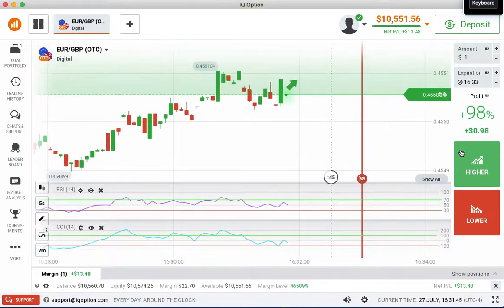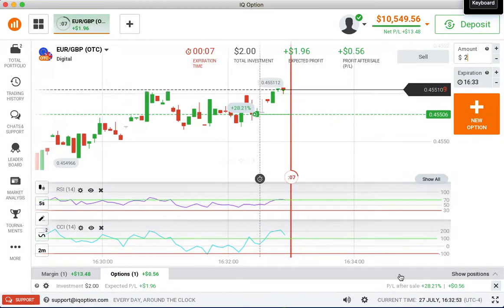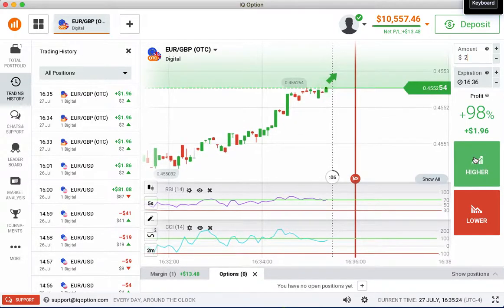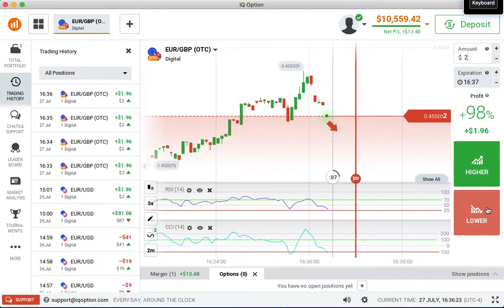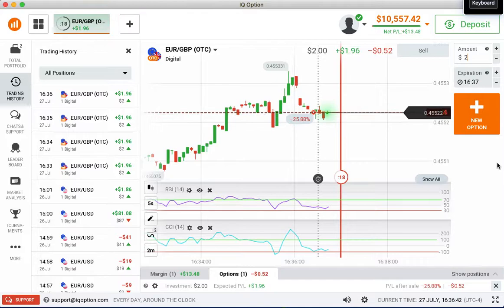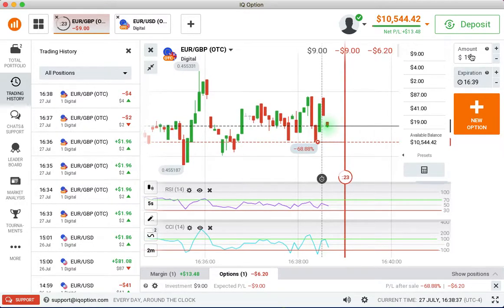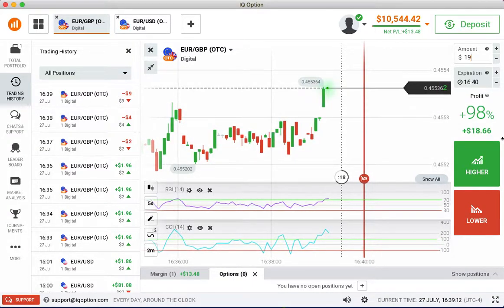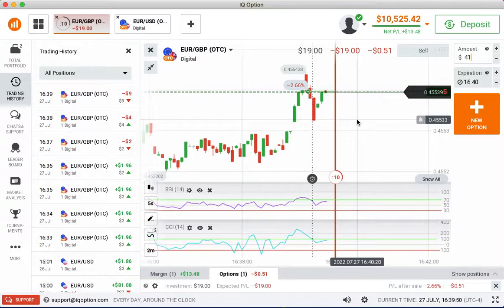The Greatest Binary Options Trading Strategy: Part 19